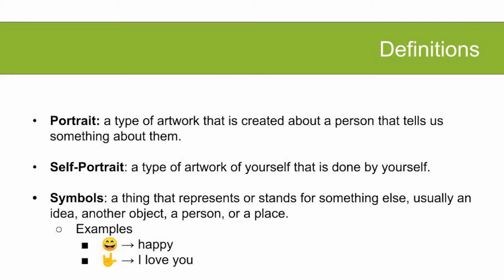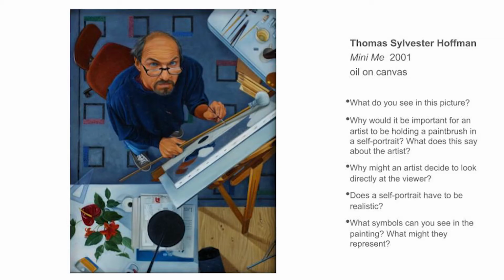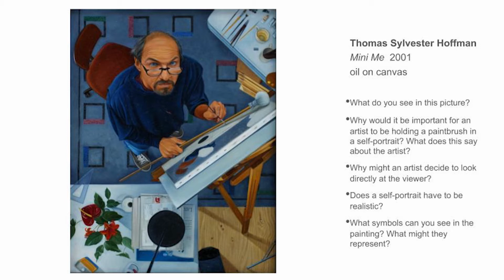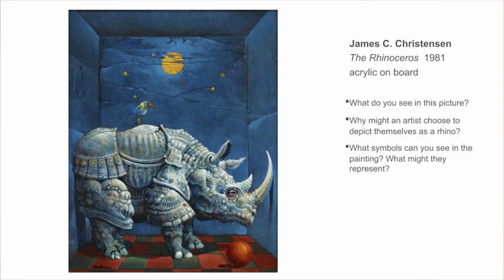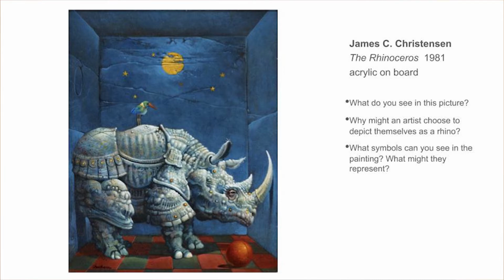Art Lesson Plan - Symbolic Self Portrait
Learn about self portraits in this fun lesson plan!